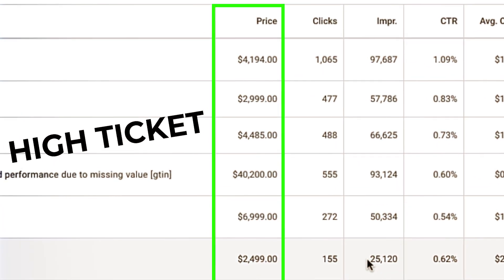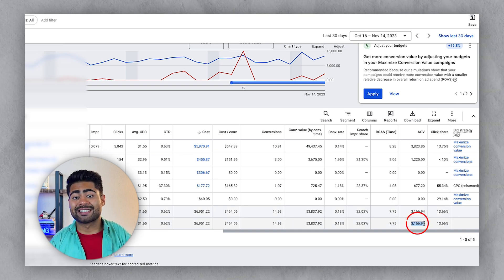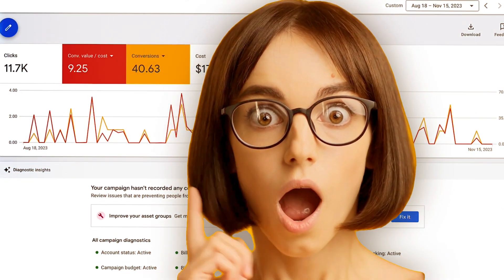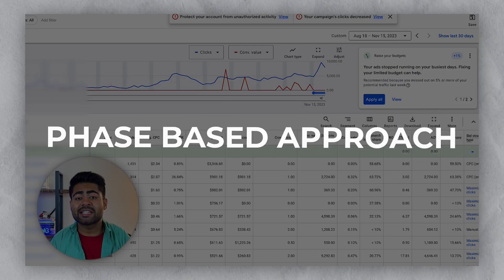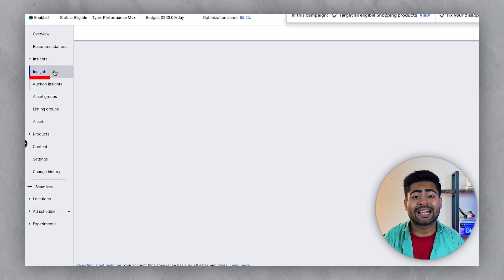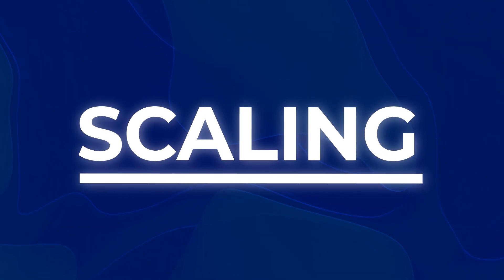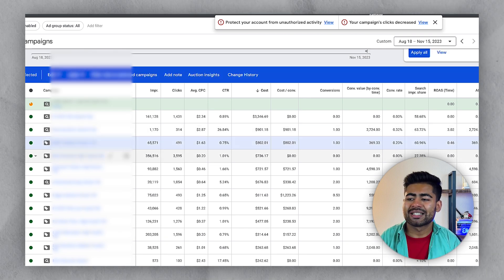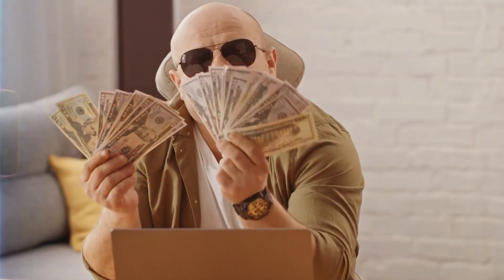I Found An EASIER Way To Scale High Ticket Products With Google Ads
Here's how I actually scale high ticket products with Google Ads for eCommerce brands.